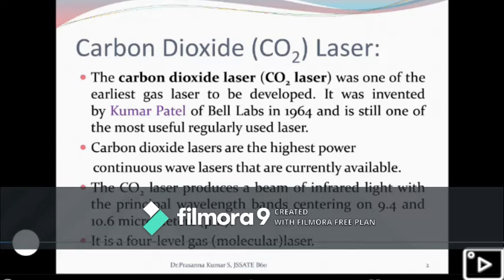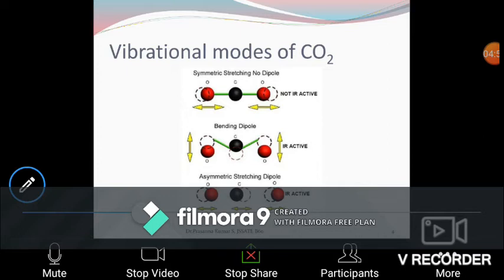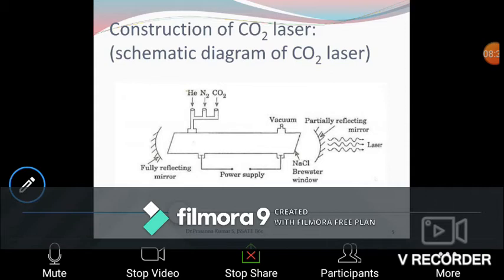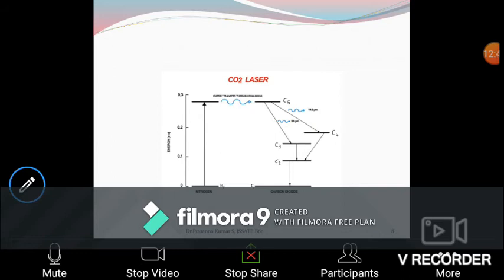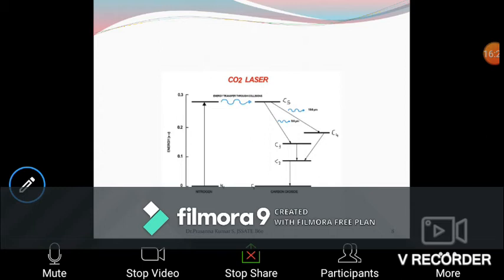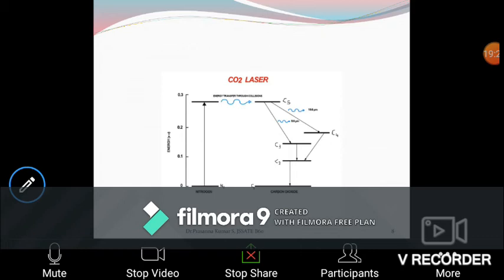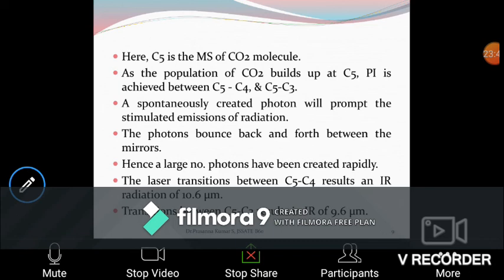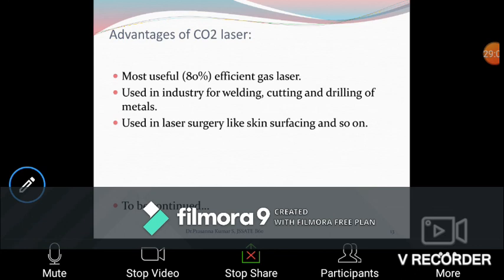Carbon Dioxide Laser